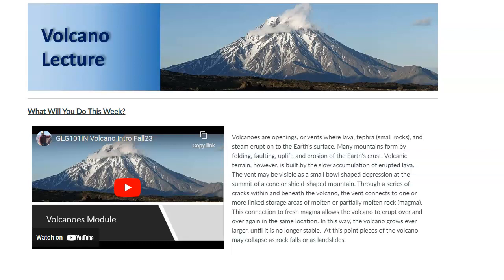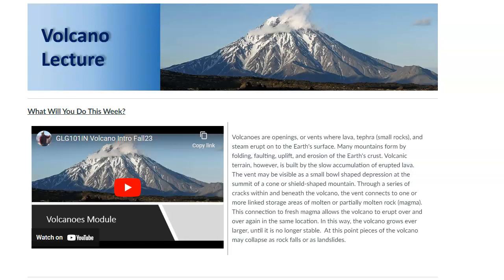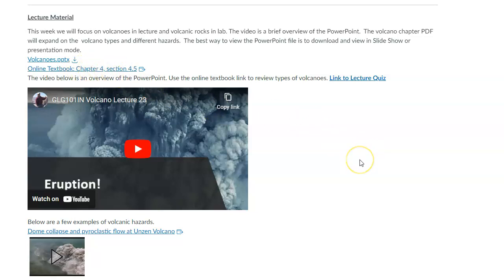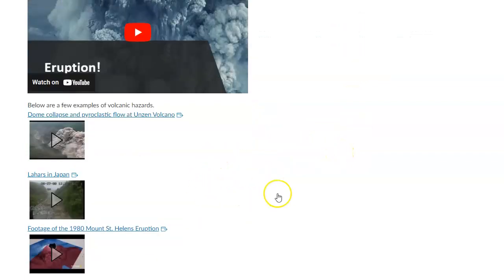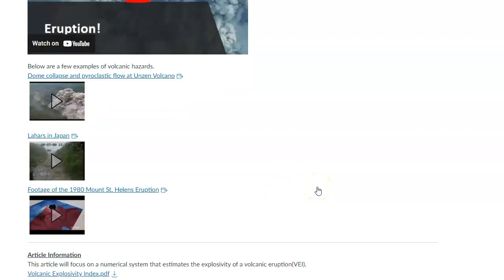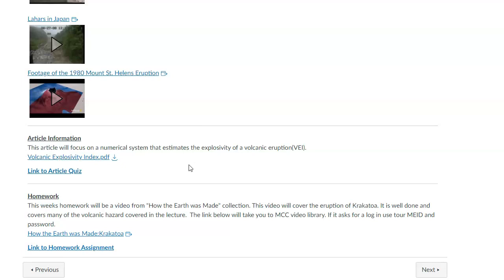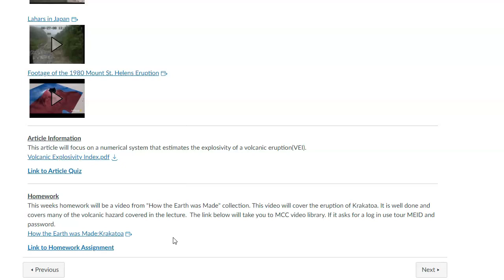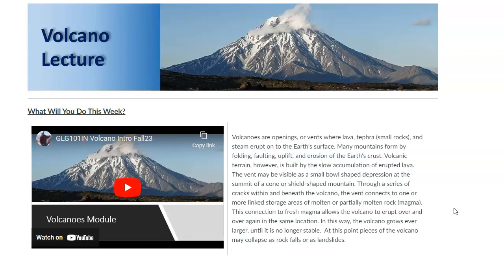GLG101IN Volcano Intro SP24